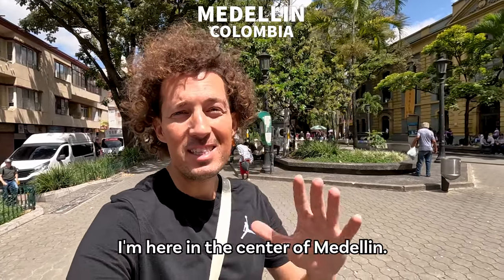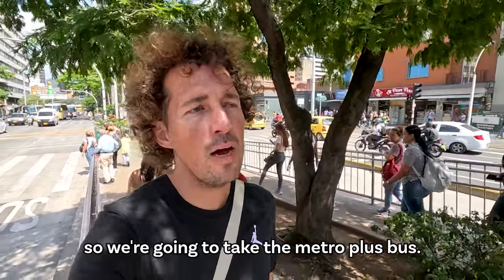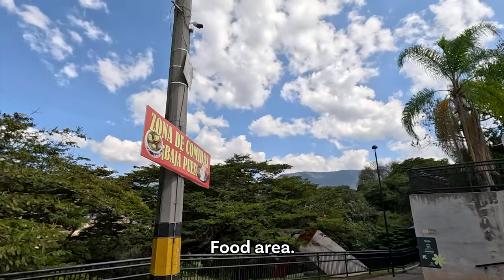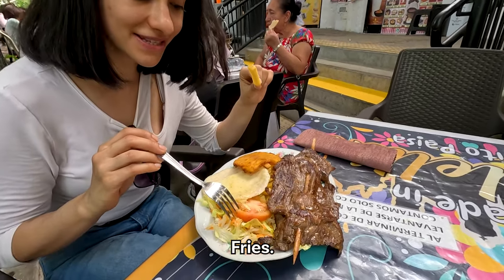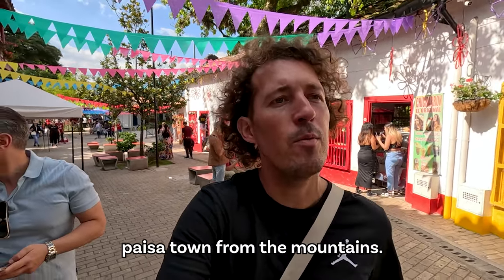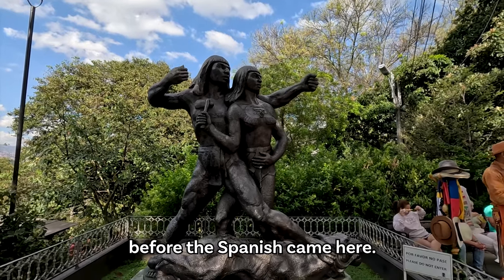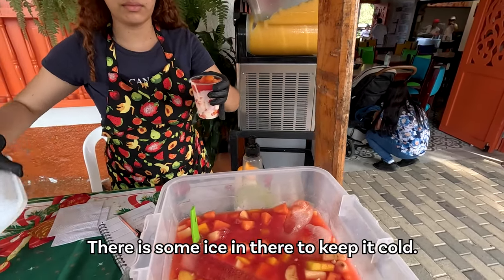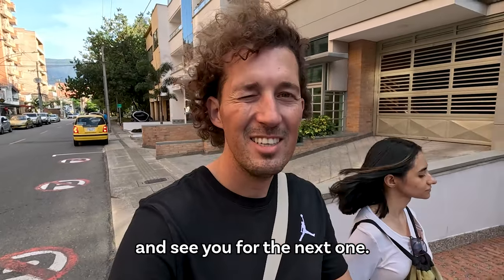PUEBLITO PAISA with Local Girl in Medellin, Colombia 🇨🇴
In this video, my Colombian friend Maira and I go on a trip to Pueblito Paisa, a charming replica of a traditional town from the mountains of Medellin.

We hike up Cerro Nutibara, the hill where Pueblito Paisa is situated, and eat some of the delicious Colombian cuisine. They even have a vegetarian version of the bandeja paisa for me.

Thank you for supporting me by liking, commenting and sharing my videos as it helps me fulfill my dream of exploring the world ❤️

0:00 Intro
0:25 Fresh Juice
1:39 Finding a Bus
3:10 Nutibara Hill
5:12 Bandeja Paisa
10:03 Pueblito Paisa
13:14 City View
14:52 Salpicon
16:43 Back to Medellin